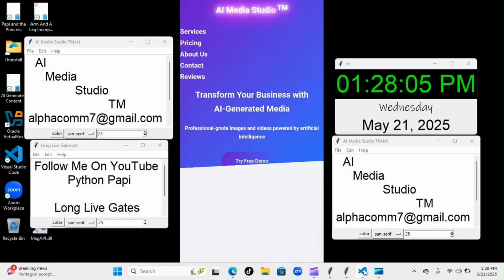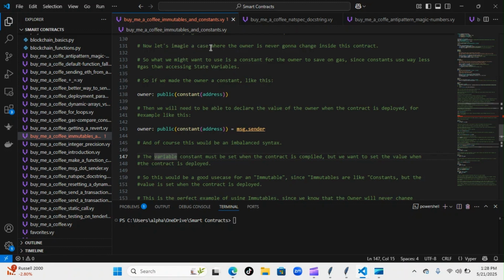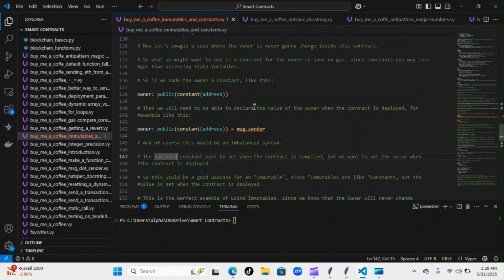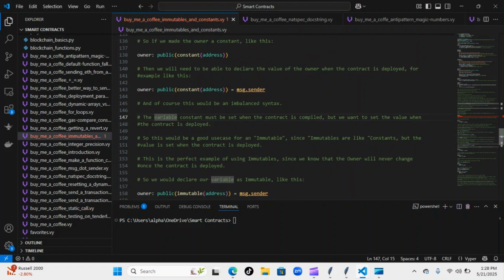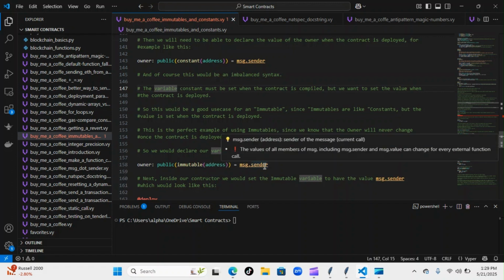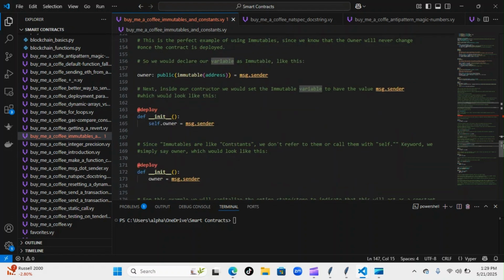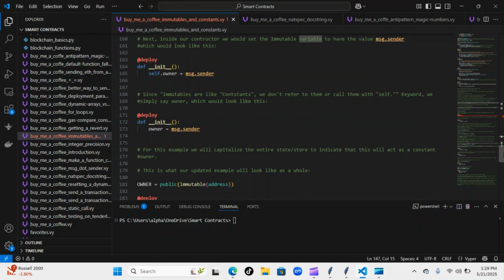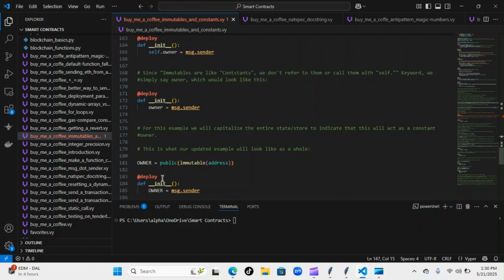Python Papi / Smart Contracts - Vyper Moccasin Buy Me A Coffee Immutables And Constants - Day 2